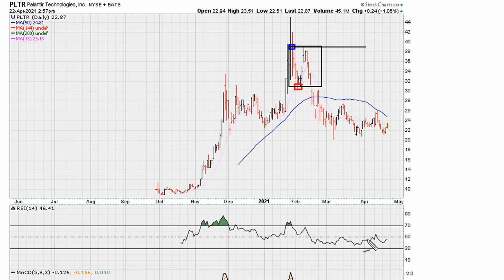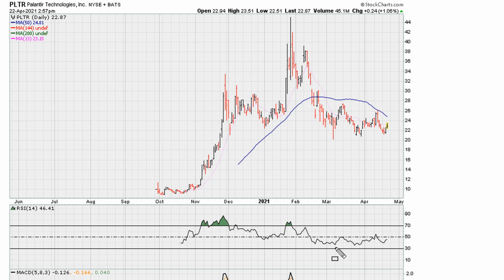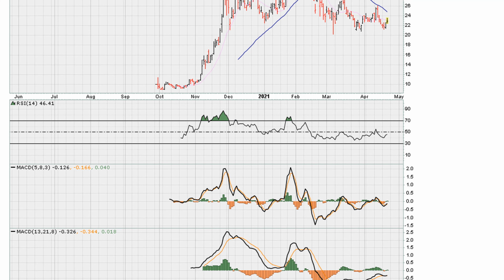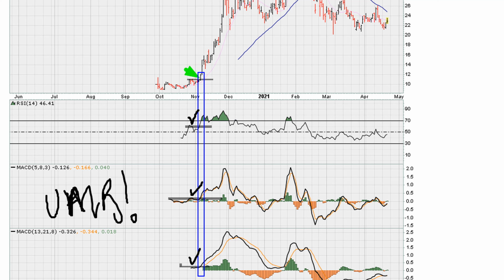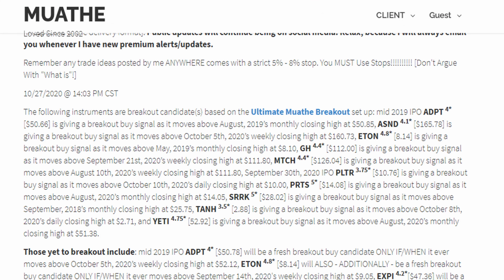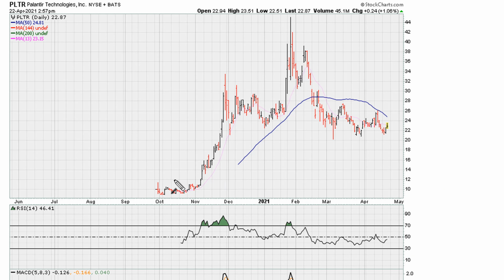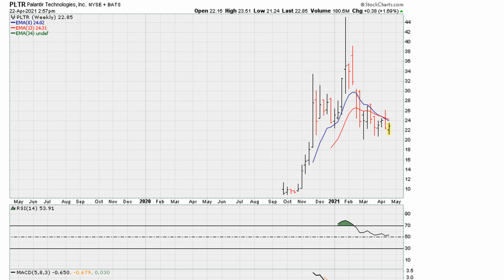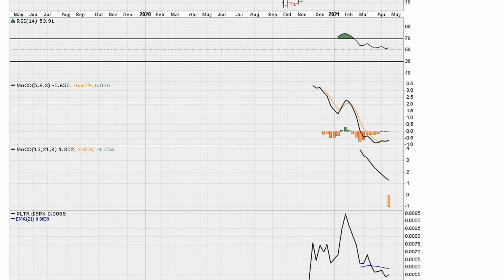The Same Powerful Momentum Buy, or Sell, Signal - #1375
4000+ Videos Later...

ABOUT MUATHE.COM

SIDENOTES

Crytocurrency Ted ,
Cryptocurrency Terminology,
Cryptocurrency Tedx,
Cryptocurrency tenx,
Cryptocurrency 10X,
Cryptocurrency Technical,